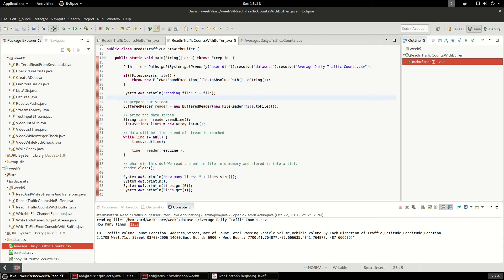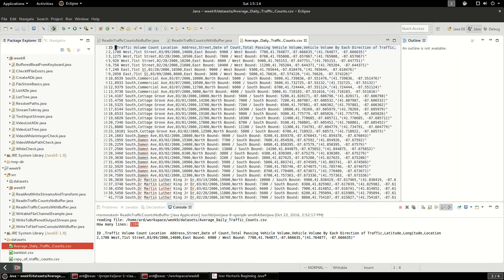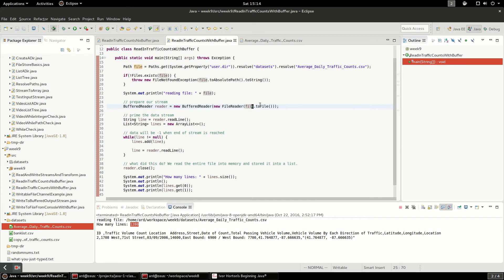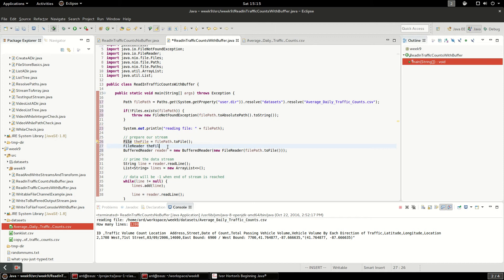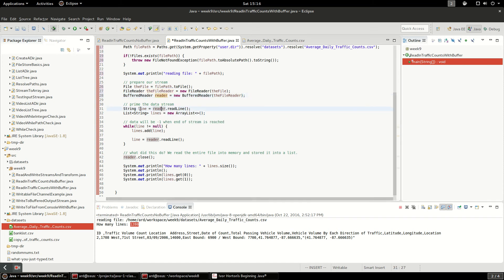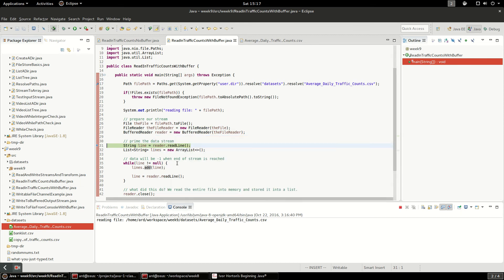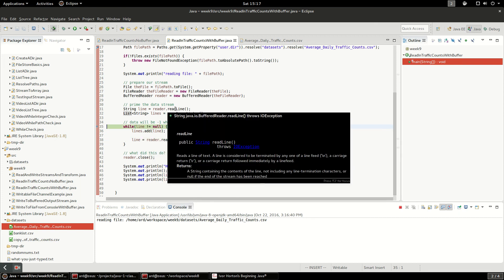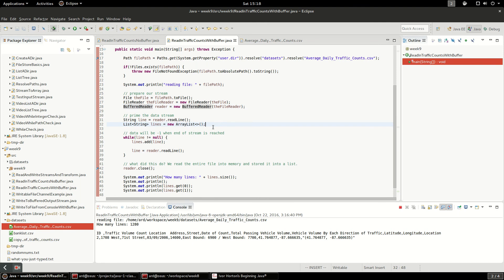Java: read CSV file with BufferedReader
I write a program where we read in a CSV file using a BufferedReader rather than just FileReader directly. I read this line by line to a list.